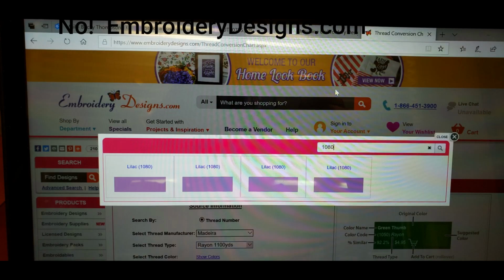Quilt Chat, Connecting Threads Pattern Error, and a Very Cool Embroidery Thread Tree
20 Spool Embroidery Thread Tree